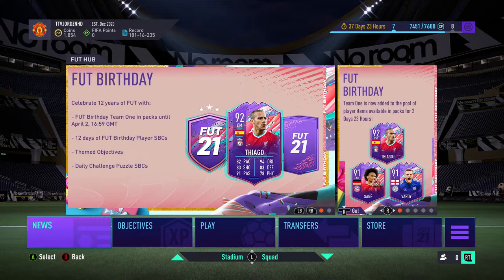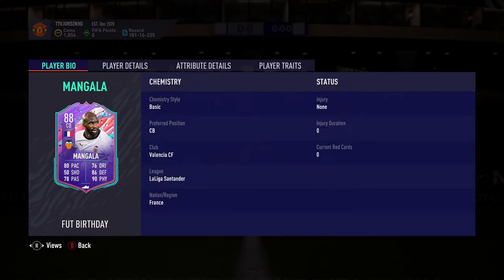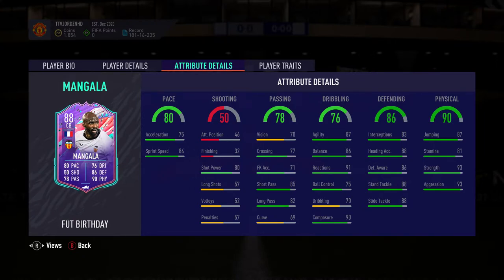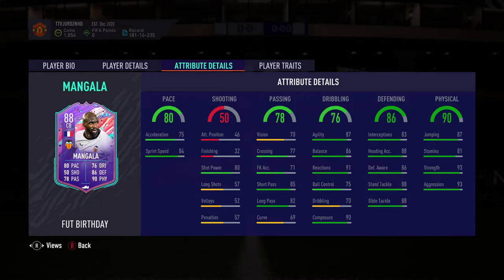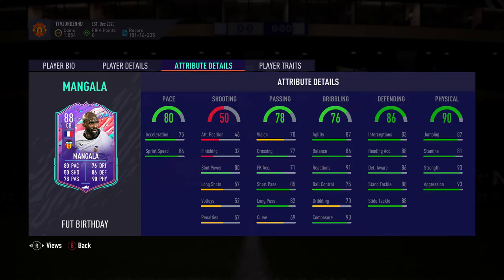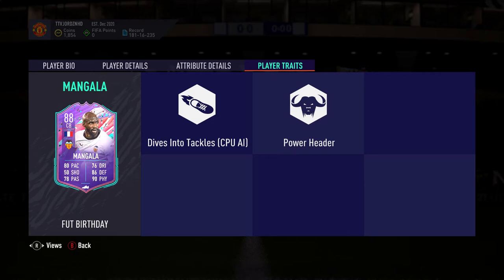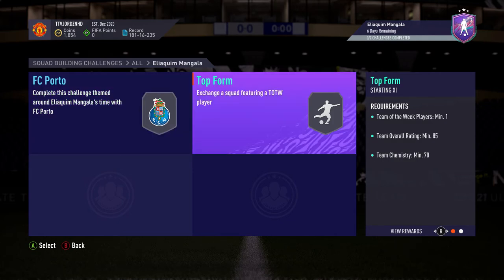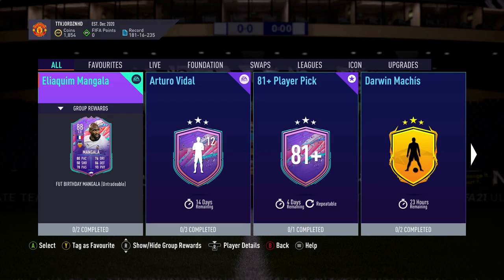FIFA21| INSANE 88 RATED FUT BIRTHDAY MANGALA IN DEPTH SBC REVIEW!!